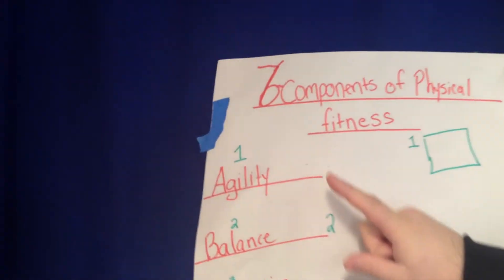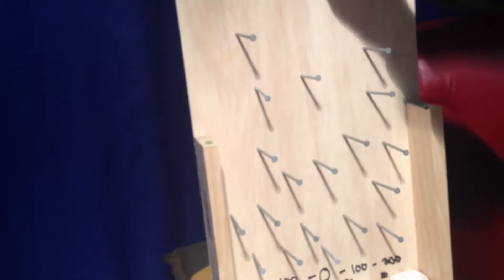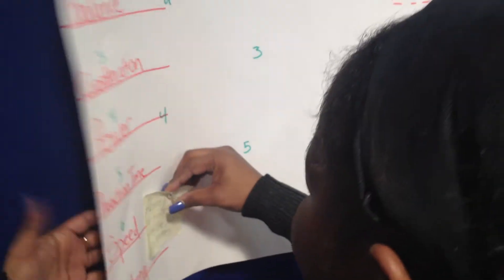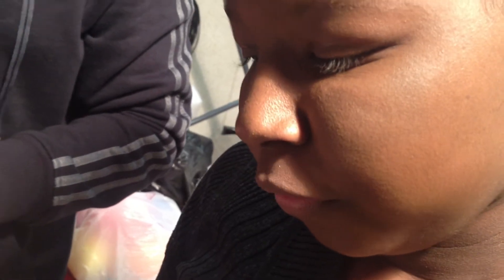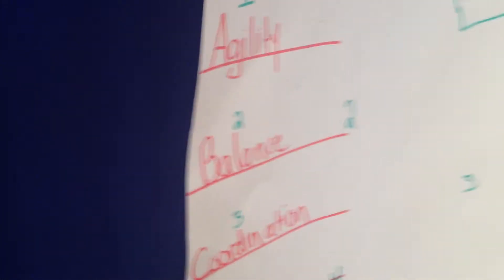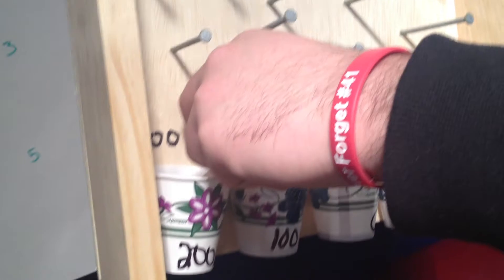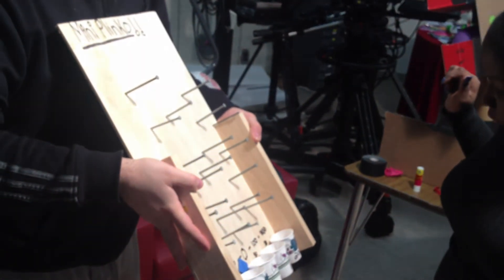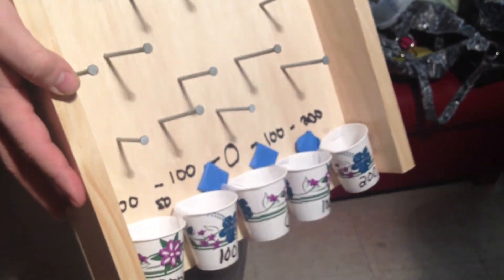Physical Fitness Plinko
Part of the York College Winter 2013 Educational Arcade